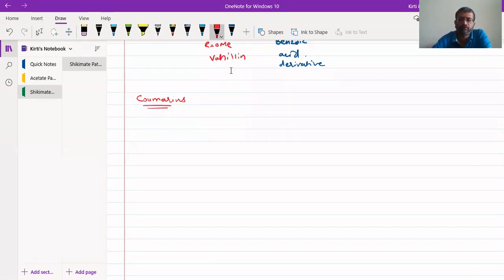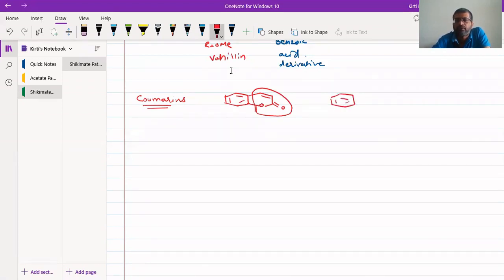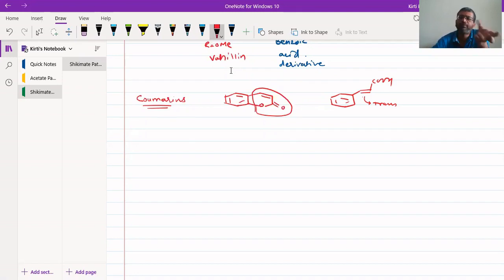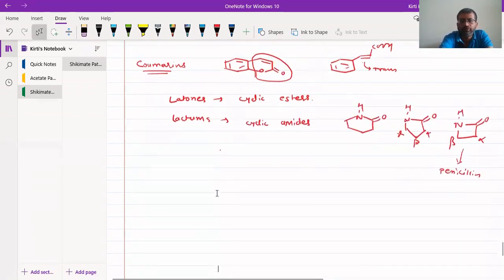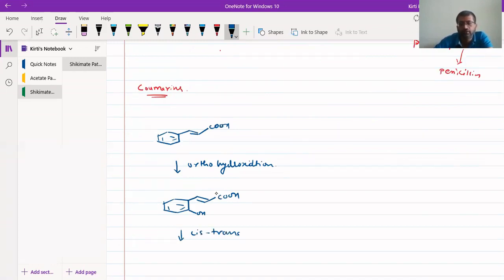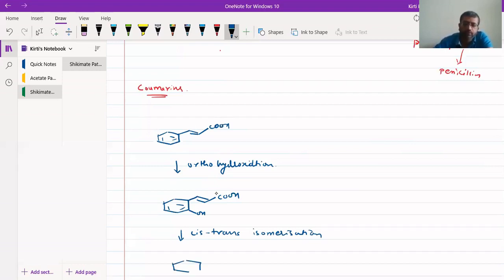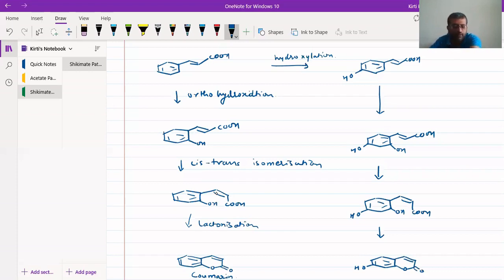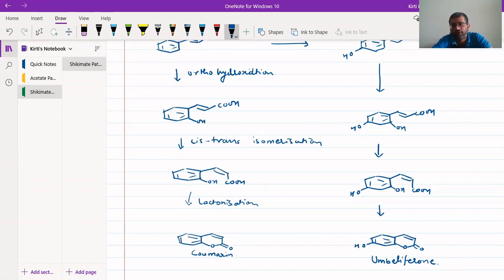Biosynthesis Of Coumarins || Kirti Patel Chemistry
This video describes the biosynthesis of coumarins from cinnamic acid derivatives.